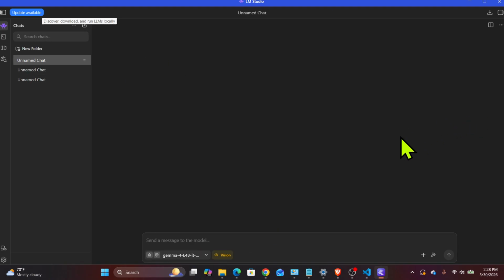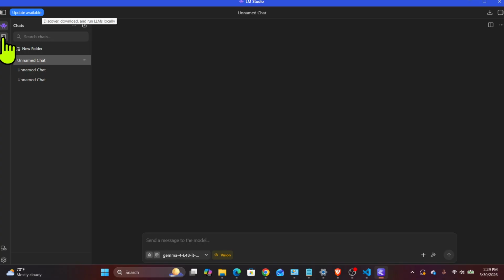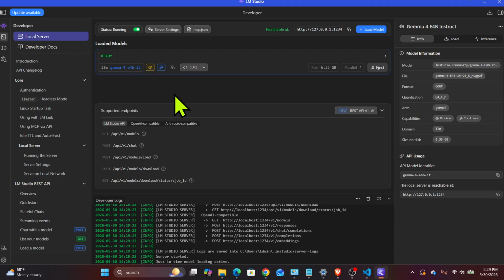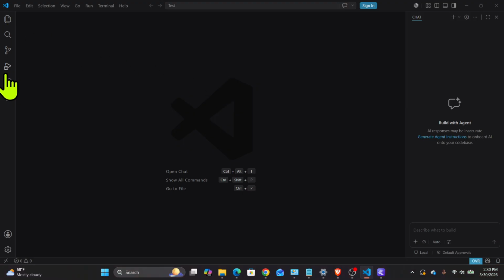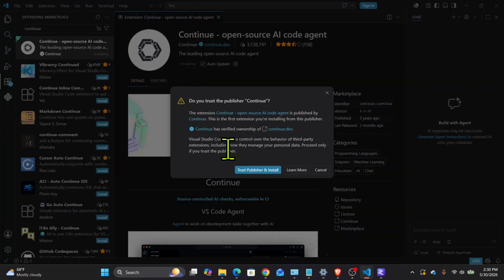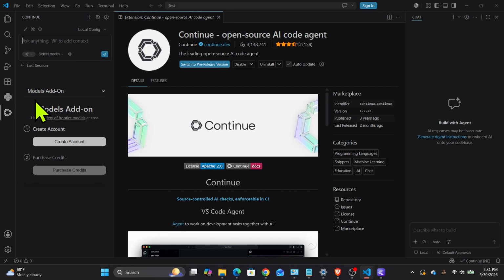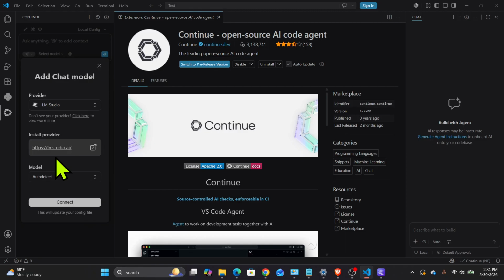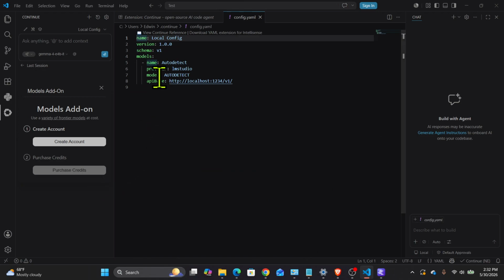How To Use LM STUDIO Ai Models In Vs Code Editor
In this video, I’ll show you how to use LM Studio AI models in VS Code Editor. Running LM Studio AI models in VS Code allows you to access local AI assistance, code generation, and programming support directly inside your development environment.

You’ll learn the simple steps to use LM Studio AI models in VS Code Editor.

Cell Phone Tripod Adapter